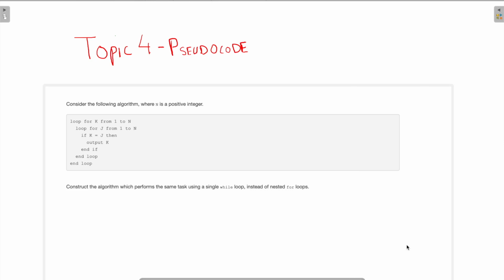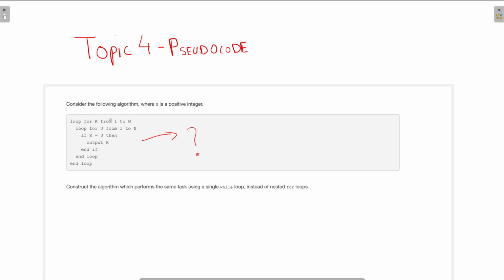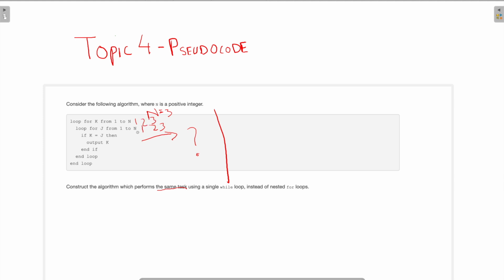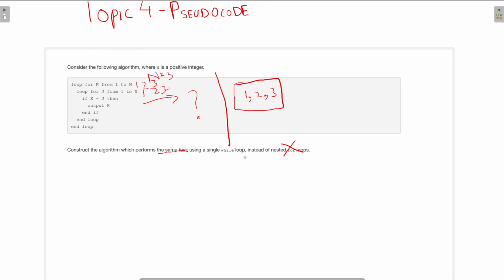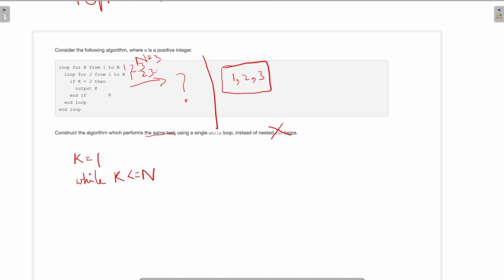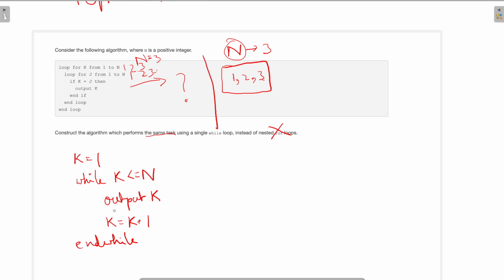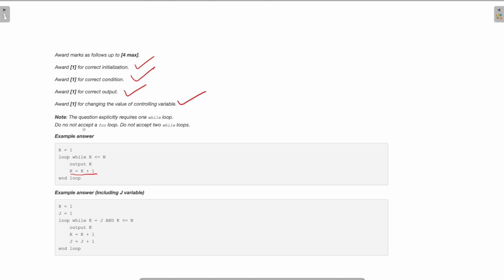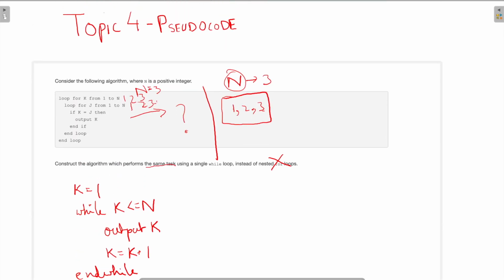IB Psuedocode Practice Question (17N.1.SL.TZ0.7)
In this video, we solve question 17N.1.SL.TZ0.7 from the IB CS Question Bank.